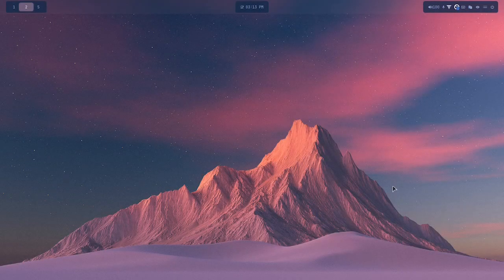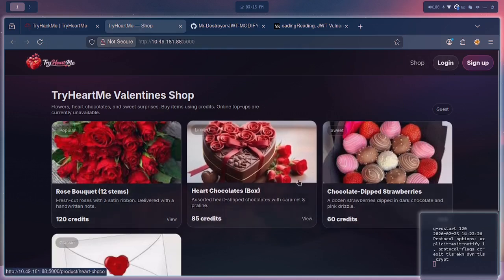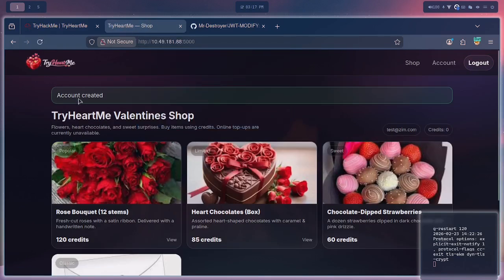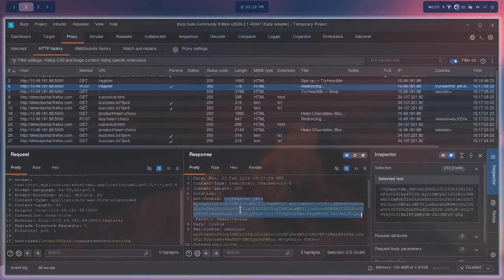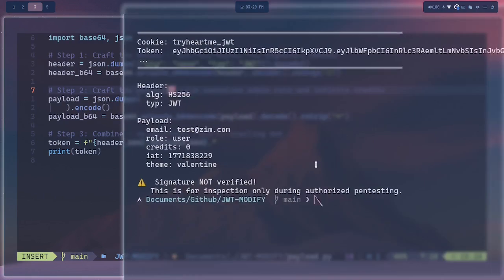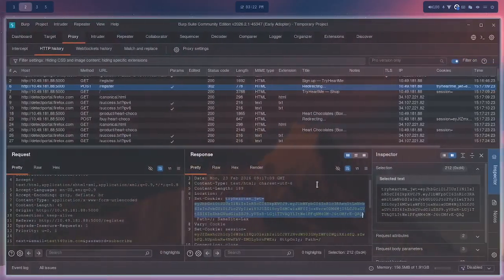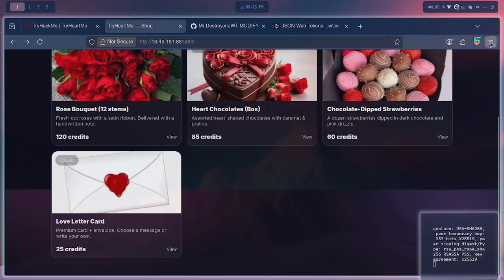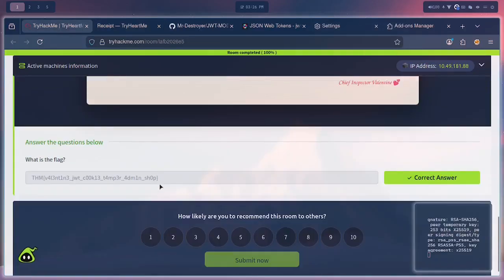I Became Admin Without Password (JWT Exploit)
Master JWT Hacking & Security in Minutes!
Unlock the secrets behind JSON Web Tokens (JWT) and learn how hackers exploit them — and how you can secure your apps like a pro. From token tampering, algorithm attacks, to real-world JWT exploits, this video breaks it all down in easy-to-follow steps.

 What You’ll Learn:

JWT structure explained

Common vulnerabilities & exploits

Real-life hacking demos

Pro tips to protect your apps

Whether you're a cybersecurity newbie or a penetration testing pro, this guide will make sure you never fall for weak JWTs again.

peace out